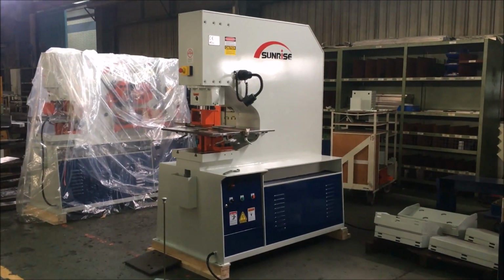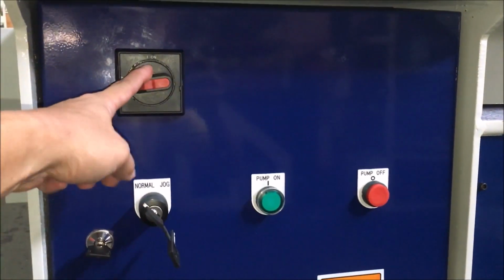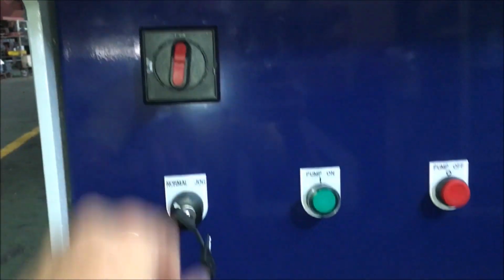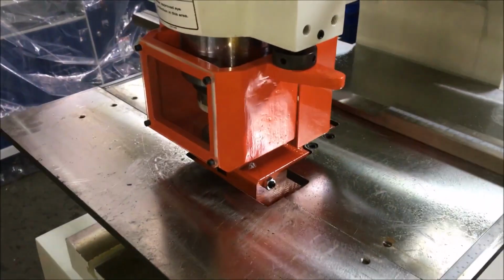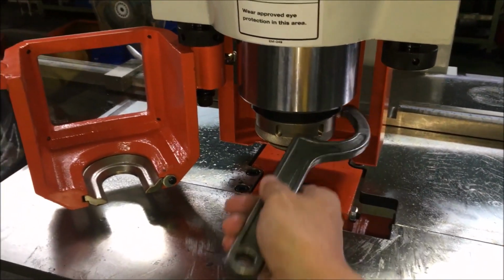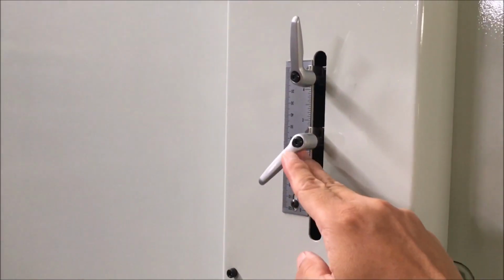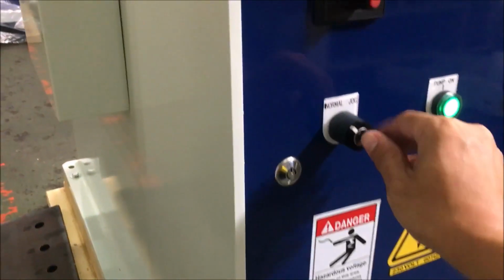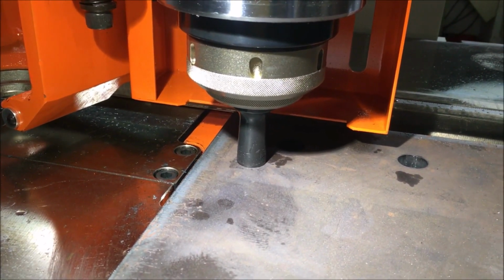SUNRISE PM55LT Punching machine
You are looking for a used machine? Then you might be interested in this used machinery offer: SUNRISE PM55LT Punching machine. Find more machine tools and other used metalworking, woodworking and plastics processing machinery Surplex is your reliable partner for the sale and purchase of used machines in Germany.